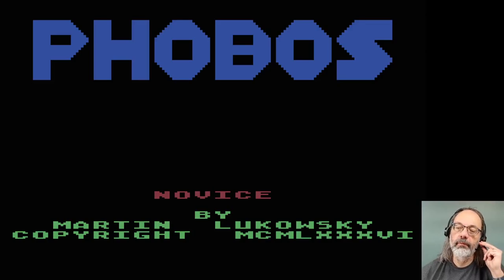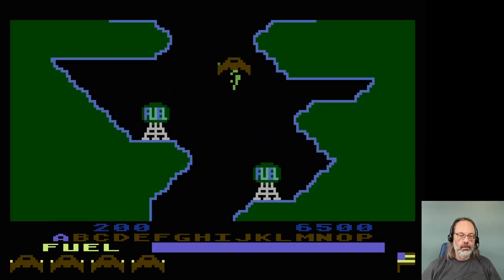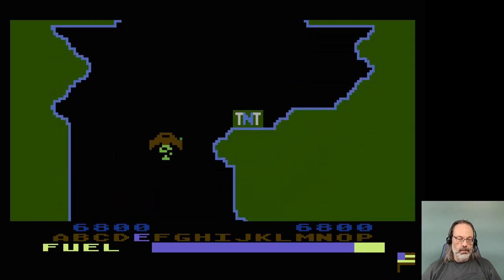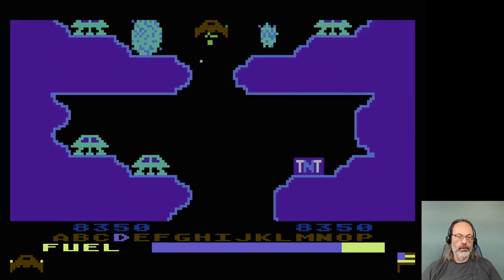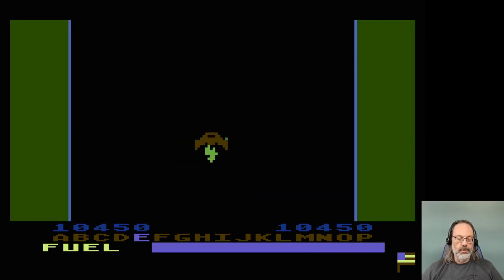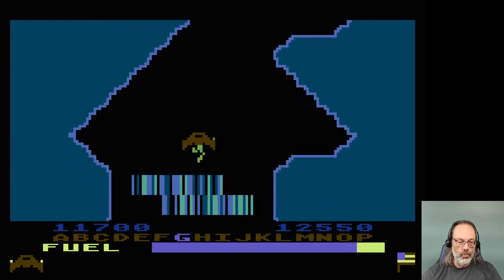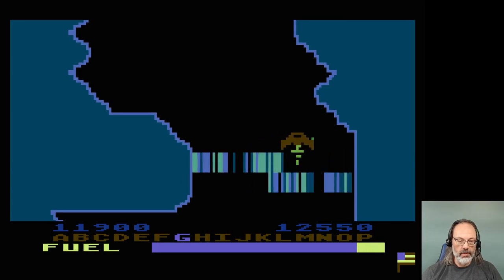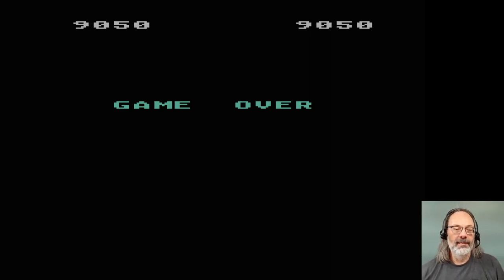Atari 8 Bit Game Play, Phobos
In which I play "Phobos", published by the Atari Program Exchange (APX) in 1982, and programmed by Greg Christensen. I didn't realize it at the time I was playing, but this appears to be a sequel to Caverns of Mars. In my defense, I did note the similarity. Of course, Phobos is one of Mars' two moons, so that's a bit of cleverness!

I like this game! It has a nice variety of difficulty settings, and a progression of enemies and situations as the player descends into the caverns. I can see myself coming back to this, and I think I will seek out other programs by Mr. Greg Christensen.